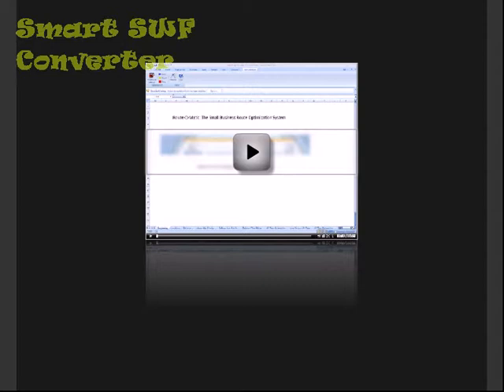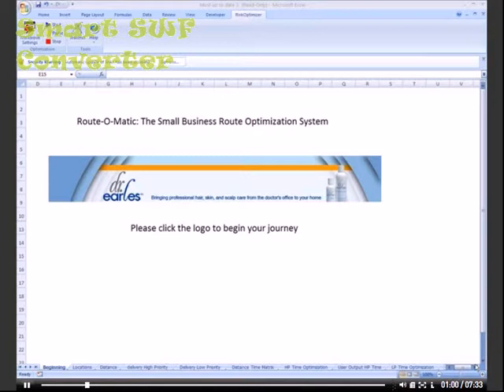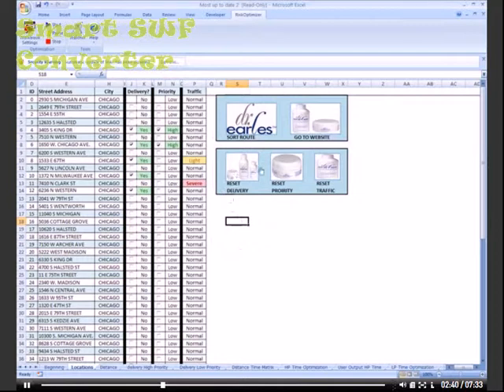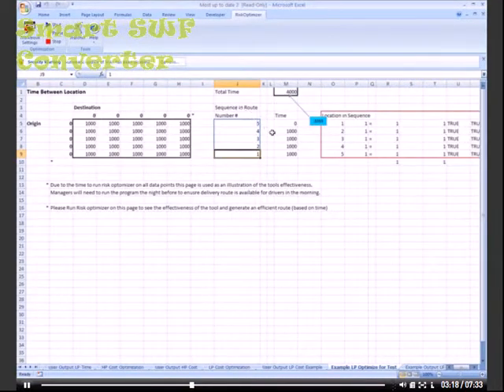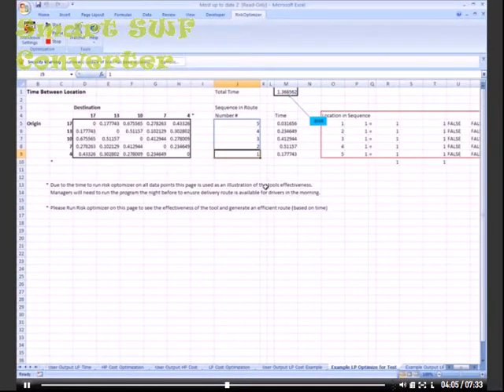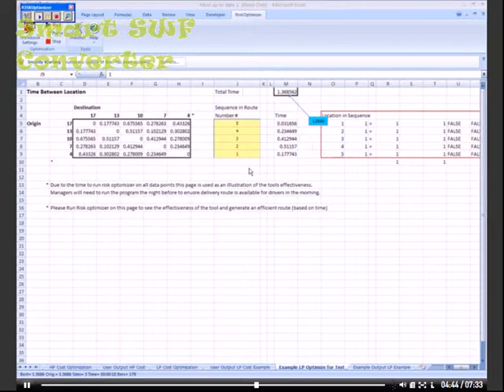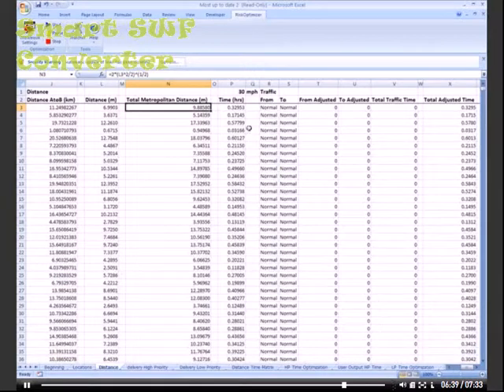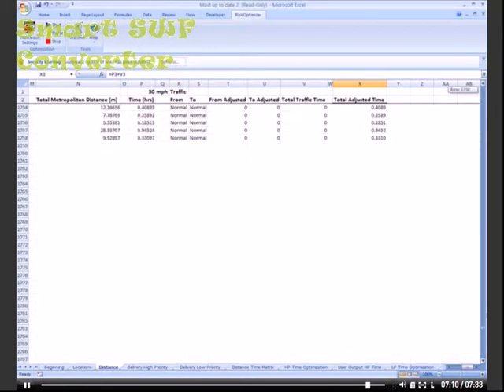Route-O-Matic Recording.avi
How to utilize a route optimization tool created by Emory University students which leverages Risk Optimizer 1.0.  We also explain the basic optimization logic behind the algorithm